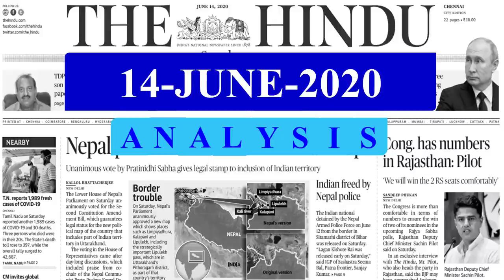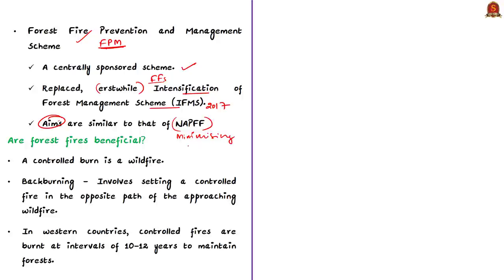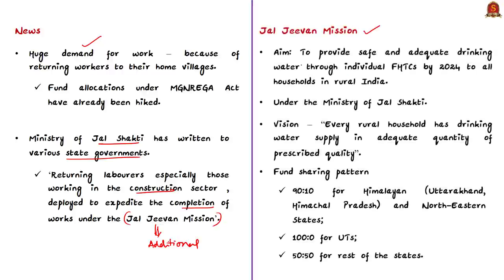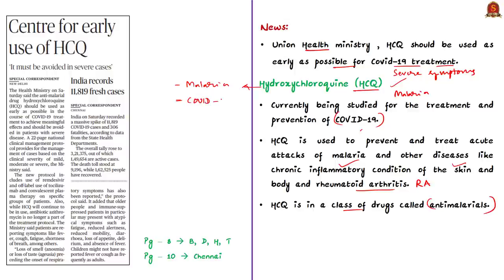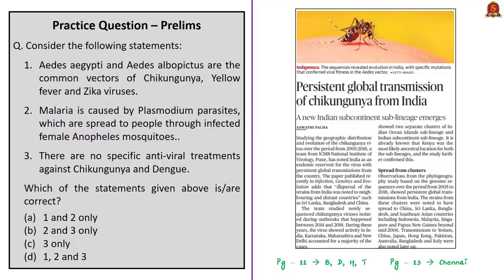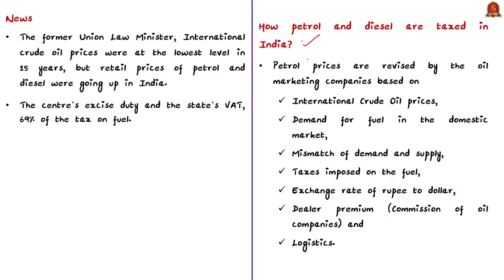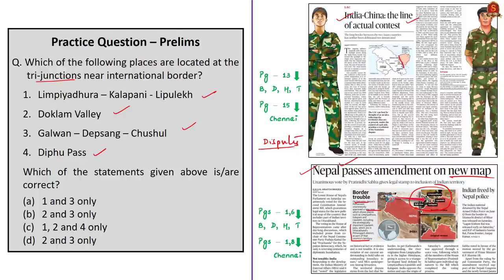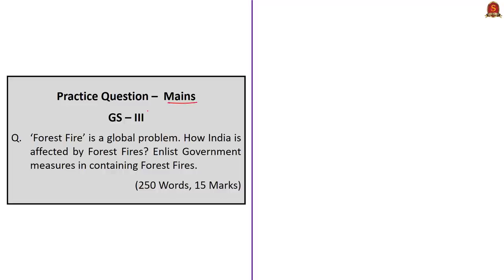The Hindu Daily News Analysis | 14th June 2020 | UPSC Current Affairs | Prelims & Mains 2020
►►List of Topics - 0:09
►►Time Stamping of news articles:
1. Report on forest fire prevention steps - 0:25
2. Jal Jeevan Mission - 07:13
3. Centre for early use of HCQ - 11:10
4. RECOVERY trial finds - 14:35
►►MCQs based Topics Discussion:
5. Persistent global transmission of chikungunya - 16:26
    (MCQ on Diseases)
6. Govt. taxing people with fuel prices - 20:01
    (MCQ on Excise Duty)
7. India-China: the line of actual contest - 24:00
8. Nepal passes amendment on new map - 24:00
    (MCQ on tri-junction places)
9. Practice Prelims MCQs - 26:57
    i. JJM & MGNREGA.
   ii. Hydroxychloroquine.
10. Practice Mains Question - 28:57

Important topics such as ForestFires JalJeevanMission Hydroxychloroquine Chickungunya ExciseDuty IndiaChina are vividly discussed in UPSC Civil Services Exam Perspective in this video, with a special Practice cum Revision session in the end.